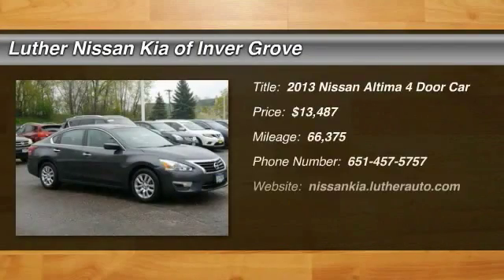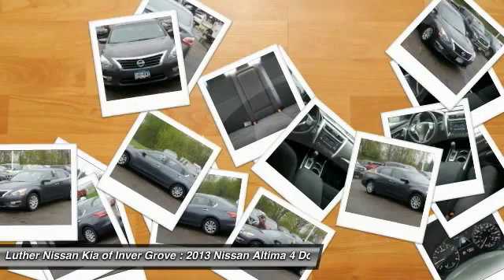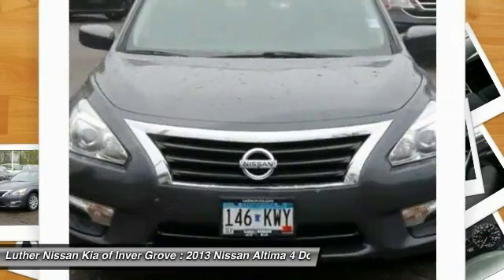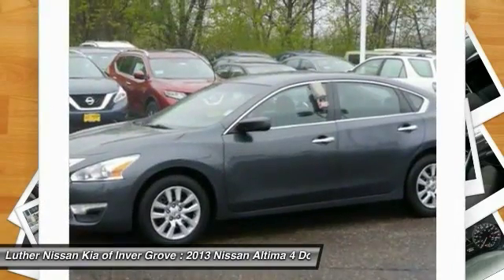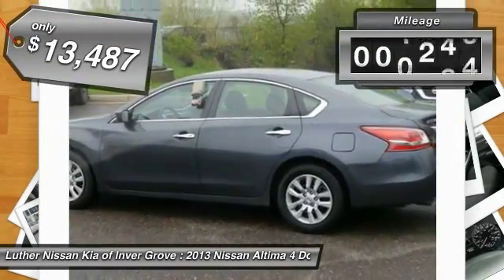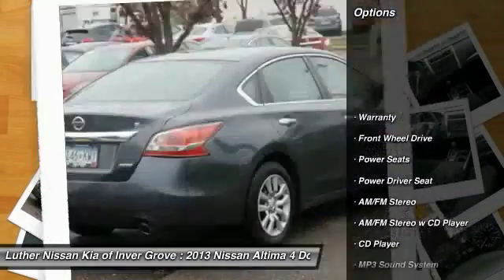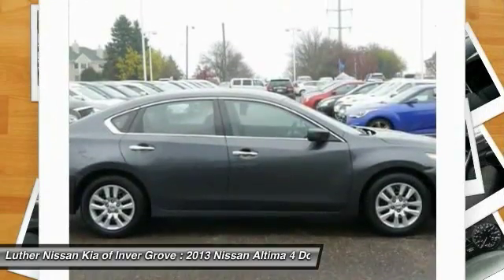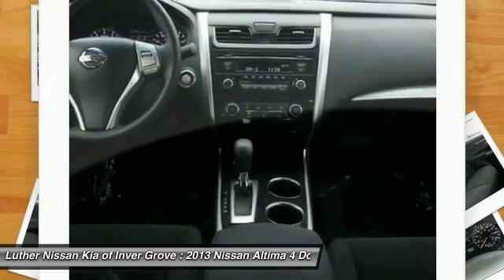2013 Nissan Altima Inver Grove Heights,St Paul,Minneapolis 44113A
2013 Nissan Altima 2.5 S

Excellent Condition. FUEL EFFICIENT 38 MPG Hwy/27 MPG City! 2.5 S trim, Metallic Slate exterior and Charcoal interior. Keyless Start, Wireless Cell Phone Hookup, CD Player, MP3 Player, iPod/MP3 Input, CarAndDriver.com explains This mid-size sedan is lighter than its predecessor, more efficient, and very spacious., Serviced here, Non-Smoker vehicle. READ MORE! KEY FEATURES INCLUDE: MP3 Player, iPod/MP3 Input, CD Player, Keyless Start, Wireless Cell Phone Hookup. Serviced here, Non-Smoker vehicle. VEHICLE REVIEWS: This mid-size sedan is lighter than its predecessor, more efficient, and very spacious. -CarAndDriver.com. Great Gas Mileage: 38 MPG Hwy. Approx. Original Base Sticker Price: $22,300*. 2.5 S with Metallic Slate exterior and Charcoal interior features a 4 Cylinder Engine with 182 HP at 6000 RPM*. BUY FROM AN AWARD WINNING DEALER: Luther Nissan Kia is one of the premier dealerships in the country. Our commitment to customer service is second to none. We offer one of the most comprehensive parts and service department in the automotive industry. Our primary concern is the satisfaction of our customers. Our online dealership was created to enhance the buying experience for each and every one of our internet customers. Pricing analysis performed on 4/20/2016. Horsepower calculations based on trim engine configuration. Fuel economy calculations based on original manufacturer data for trim engine configuration. Please confirm the accuracy of the included equipment by calling us prior to purchase.